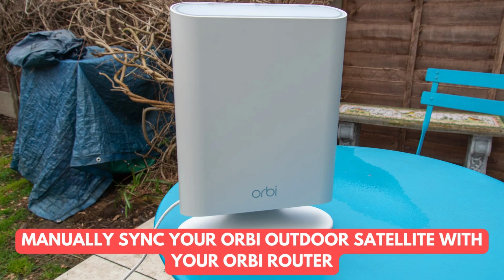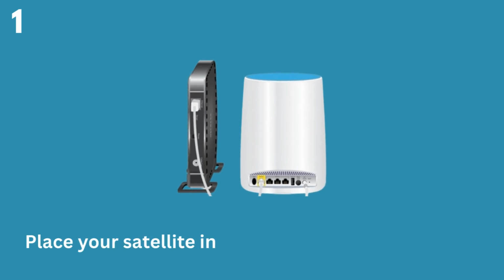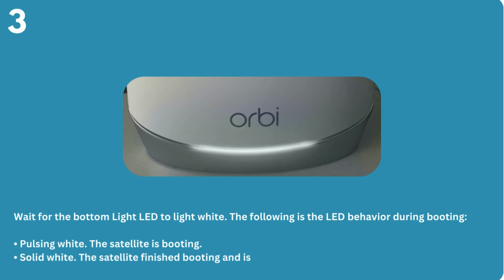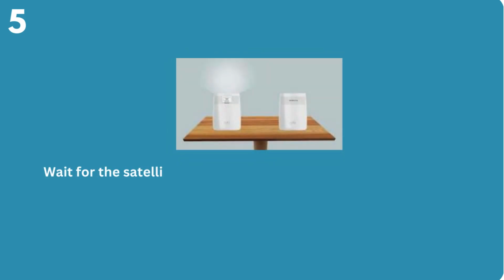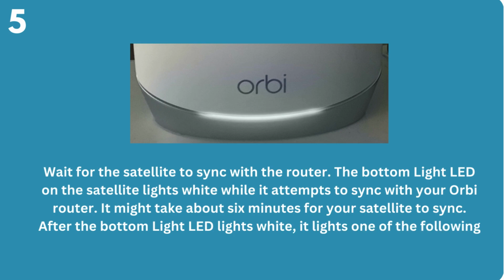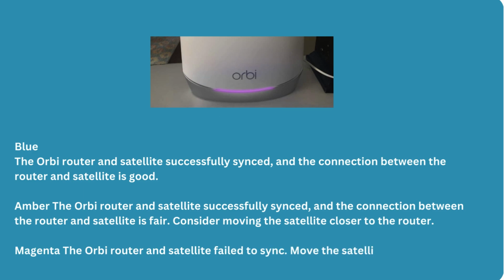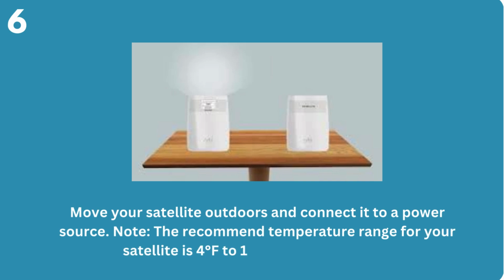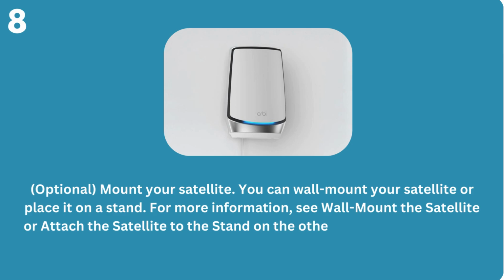Manually Sync Your Orbi Outdoor Satellite With Your Orbi Router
Learn how to manually sync your Orbi Outdoor Satellite with your Orbi Router for optimal WiFi coverage. Follow our step-by-step guide to ensure seamless connectivity and extended range for your outdoor spaces.